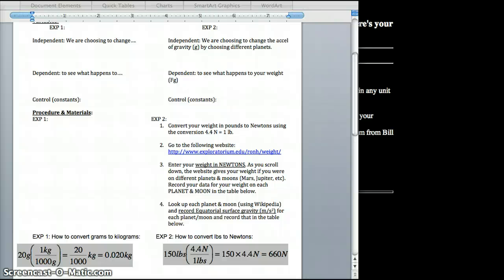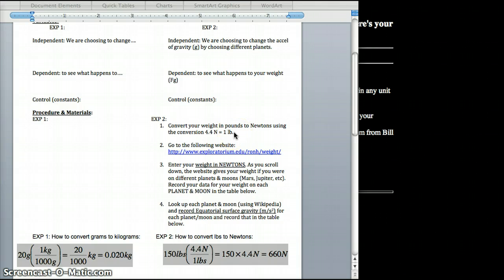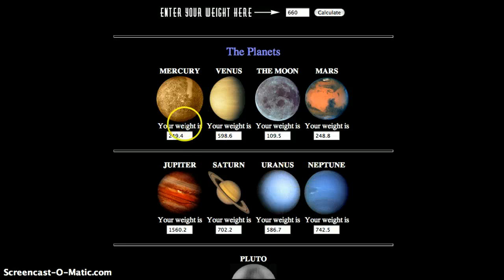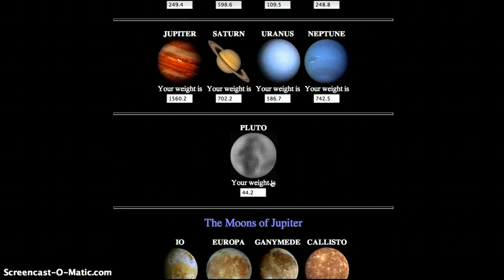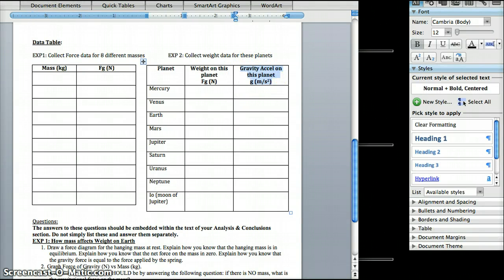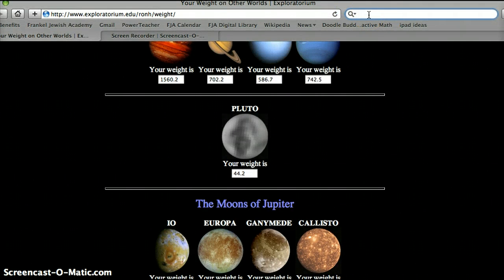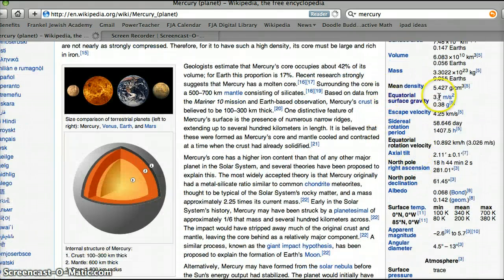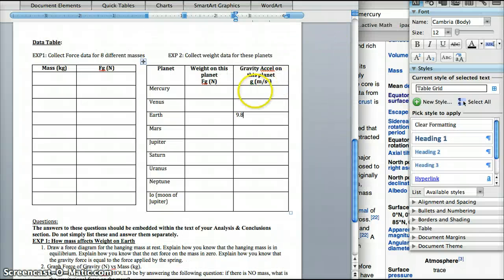Grav Force Lab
Directions for how to do Exp2 in the Gravity Force Lab